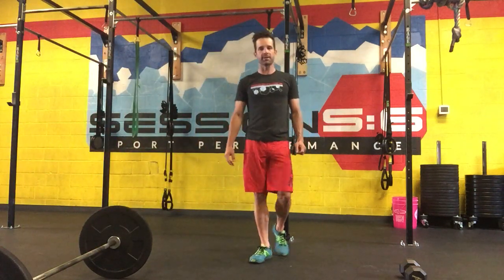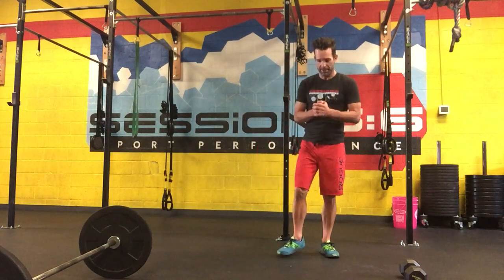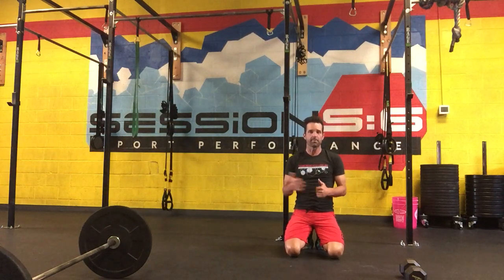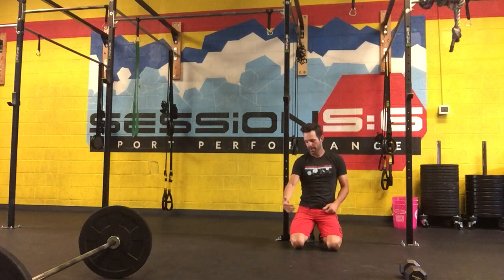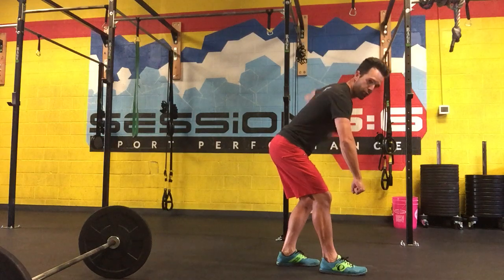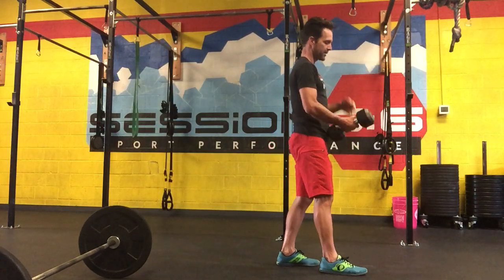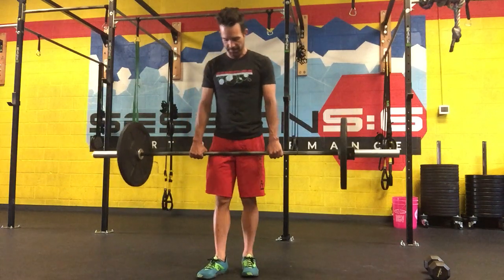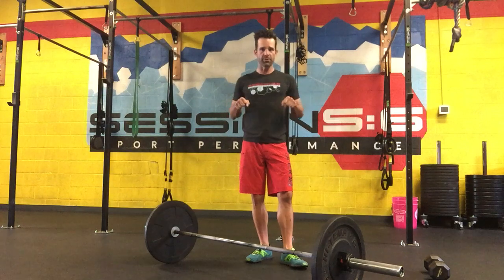Push & Pull #2: Horizontal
As part of our Base Builder Strength Program (and Race Prep Strength Maintenance plans) for cycling-specific strength and mobility, the Push-Pull sets follow the Core Sets. Push and Pull strength is directly applicable to overall cycling prowess...both for mountain bikers as well as for roadies.

PUSH-PULL Set #2
Push: Push-Up
Pull: Bent-Over Row